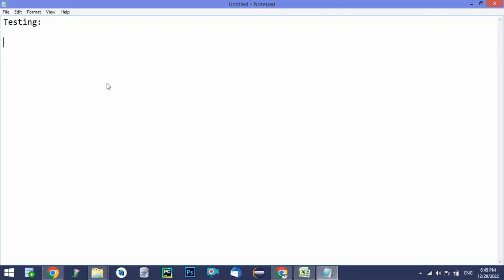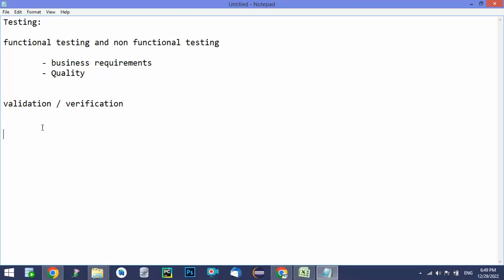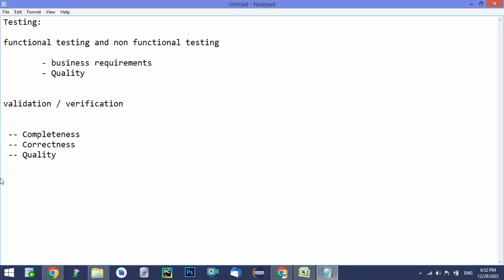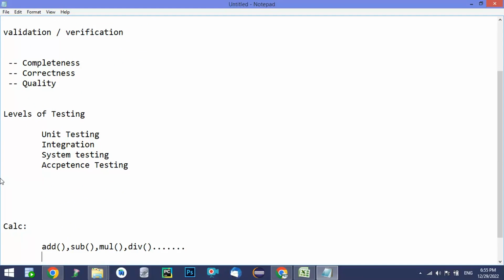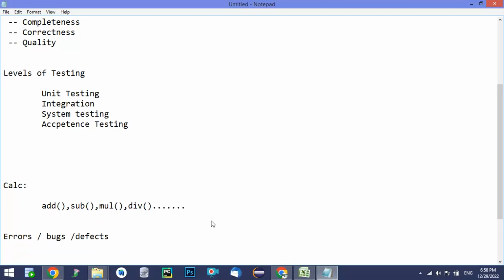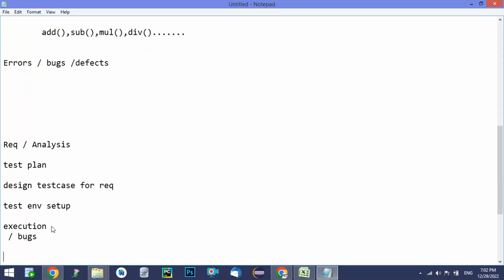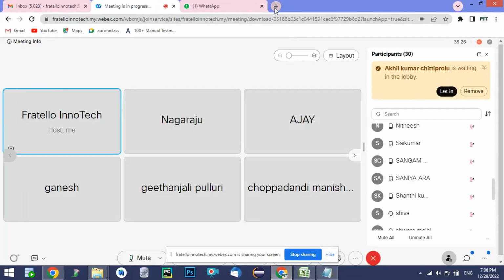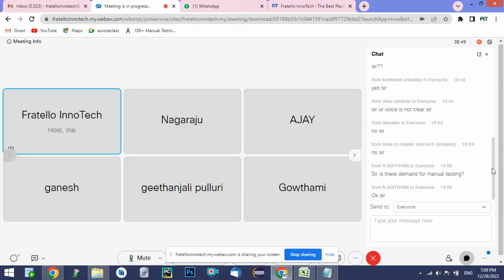Testing Class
And,
About Channel,
Hey Guys,,,
And
Finally,
Thank u...